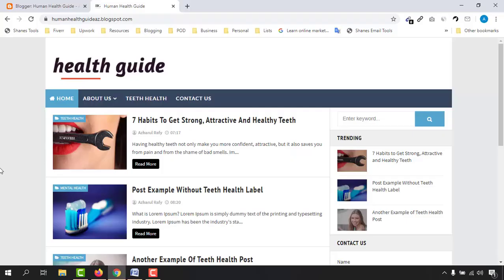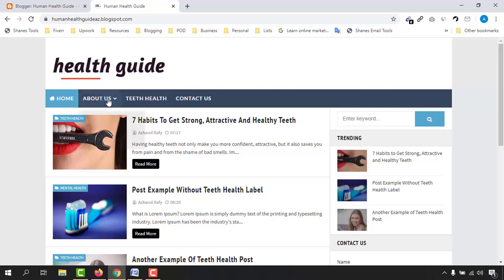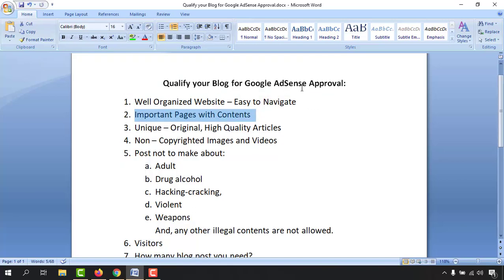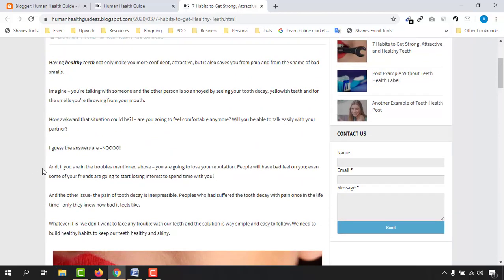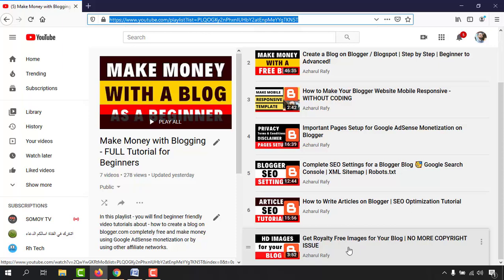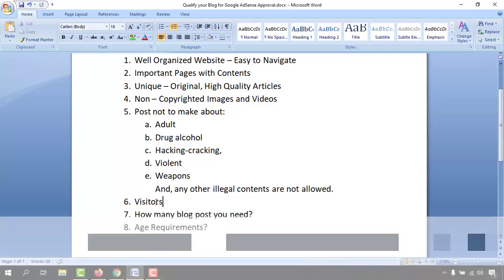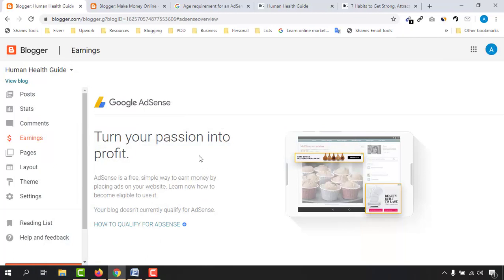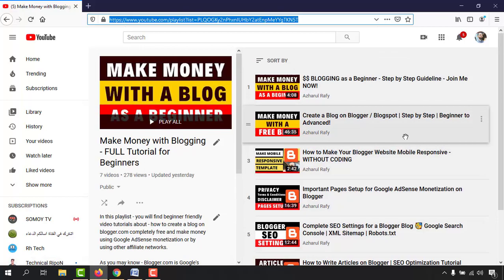How to Make your Blogspot Blog Eligible for Google AdSense?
Qualify your Blog for Google AdSense Approval:

Here are some points - and I have explained every single metrics in the video for you to understand and follow to make your new blog ready for Google AdSense Monetization.

1. Well Organized Website – Easy to Navigate
2. Important Pages with Contents
3. Unique – Original, High Quality Articles
4. Non – Copyrighted Images and Videos
5. Visitors
6. How many blog post you need?
7. Age Requirements?

Check out the Tutorials of How to Make Money with a Free Blogspot Blog: